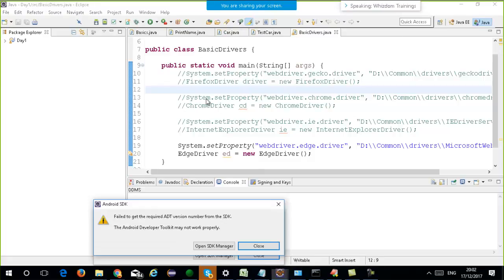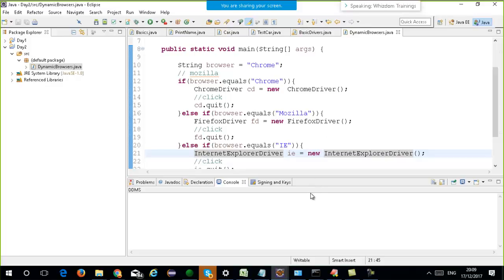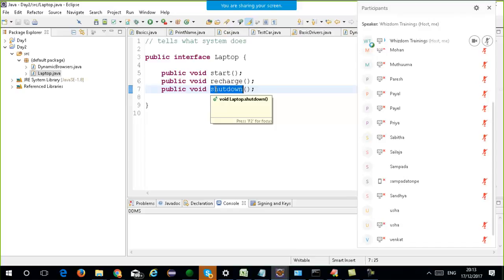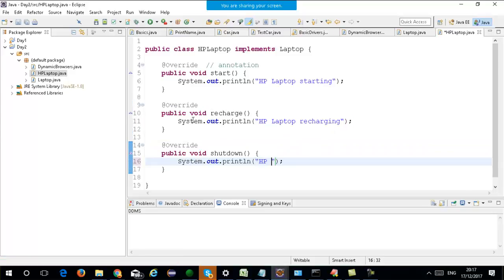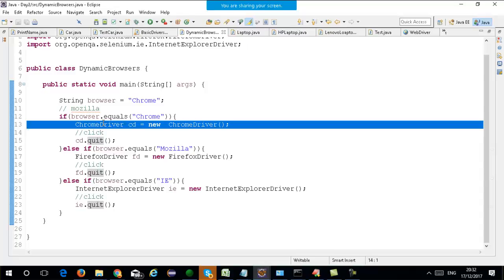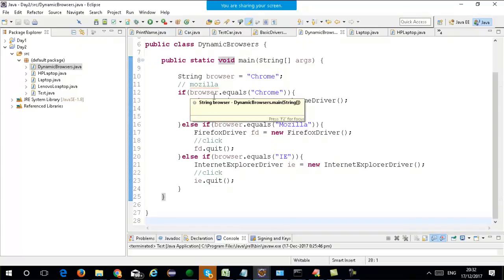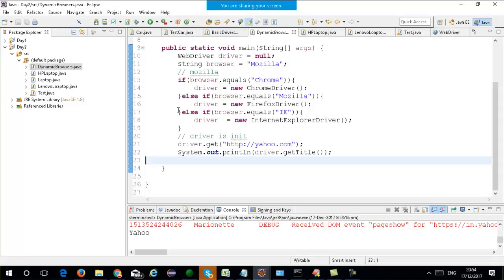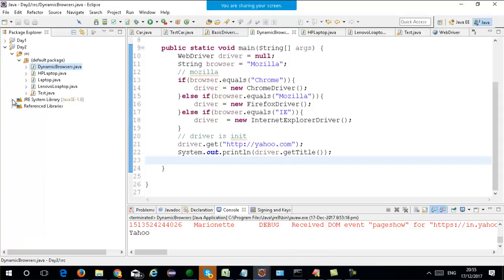Selenium WebDriver Training Day 1 Part 1